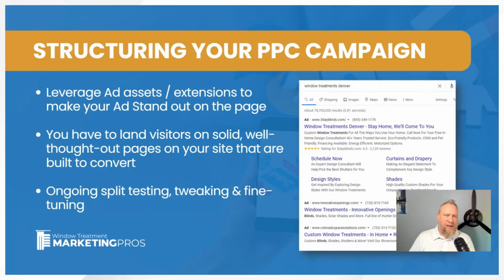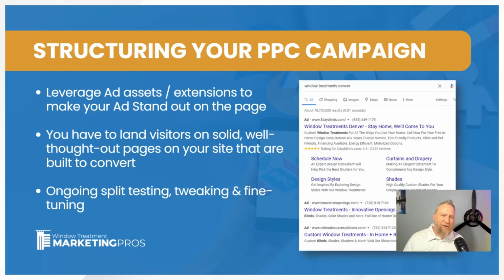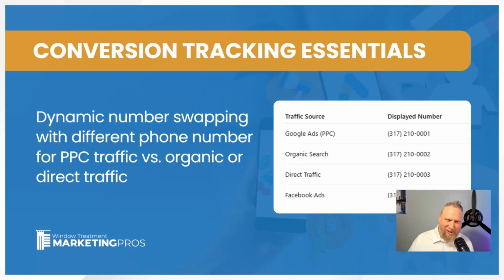Maximize Lead Flow with PPC and Google Ads | Part 3: Structuring Ads for Maximum Leads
Welcome to Part 3 of the Window Treatment Marketing Pros Workshop!
In this session, Will Henke explains how to structure your PPC campaigns for maximum lead generation and optimize ads for better ROI.

1. Campaign structure: How to organize ad groups by product or service to improve control and performance.
2. Conversion tracking: Setting up tracking that feeds revenue data back to Google, so your ads are shown to the right audience.
3. Ad optimization tips: Writing compelling copy, including strong calls-to-action, and making your ads stand out against competitors.
4. Ad extensions: How to use additional features to give customers more ways to interact with your ads and increase clicks.
5. Keyword strategies: Using the right types of keywords and negative keywords to avoid wasted spend.

Stick around until the end for actionable tips that will help you optimize your campaigns and get more leads efficiently.